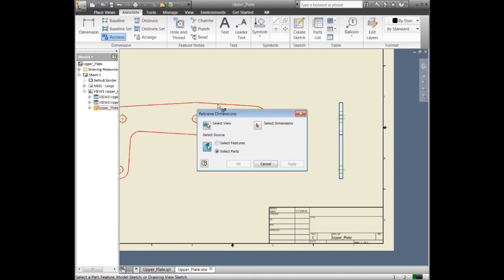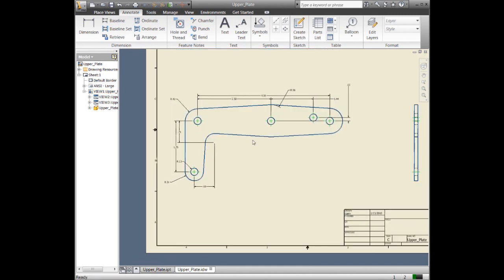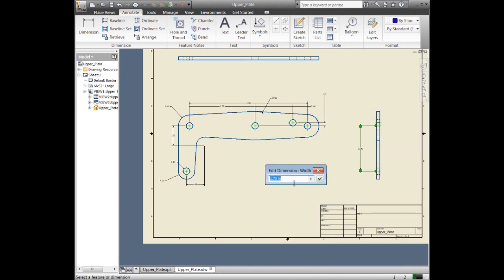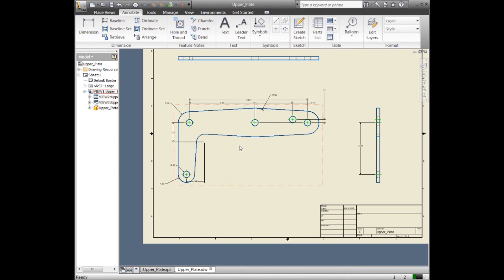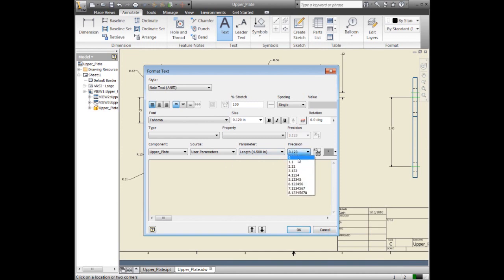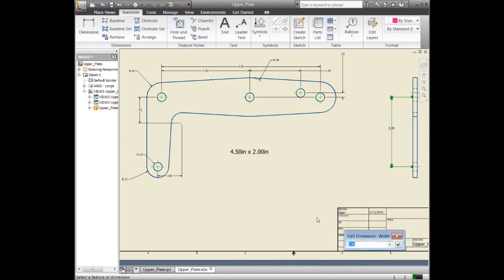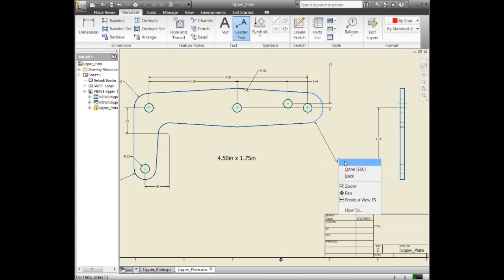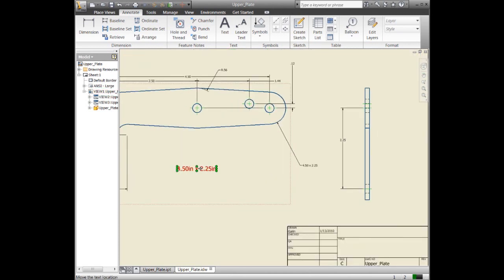Official Autodesk Inventor Podcast Episode 39 (1 of 2)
Drawing Tips and Tricks for Autodesk Inventor
    Auto center lines
    Move model dimensions from one view to another
    Add associative text to 3D model
    Add balloons with associative items like models mass properties